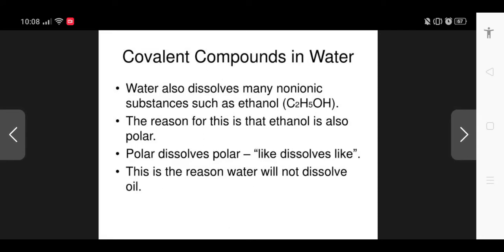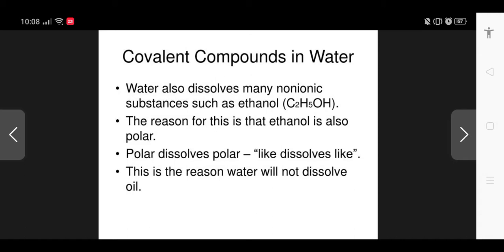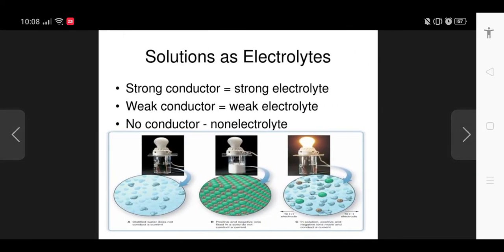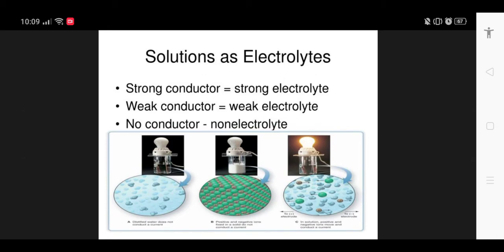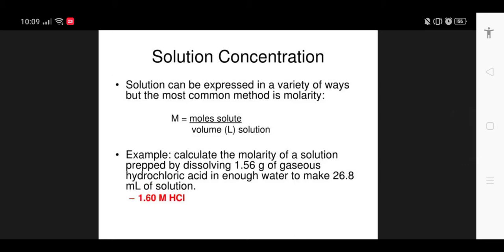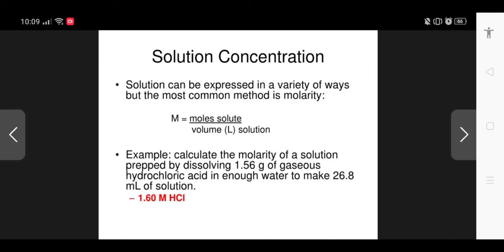Water as solvent